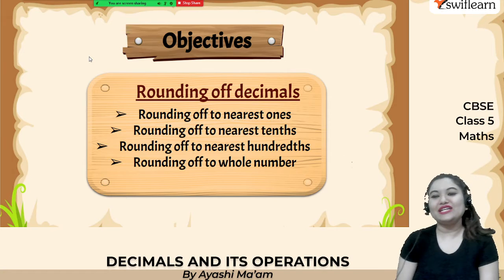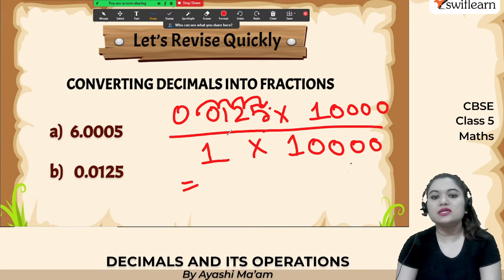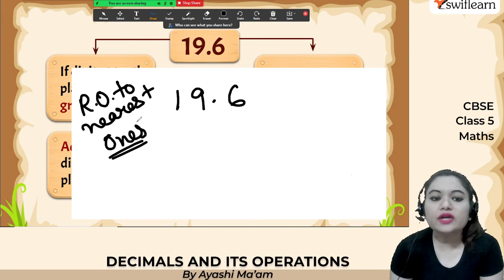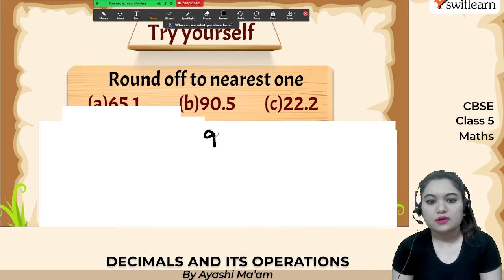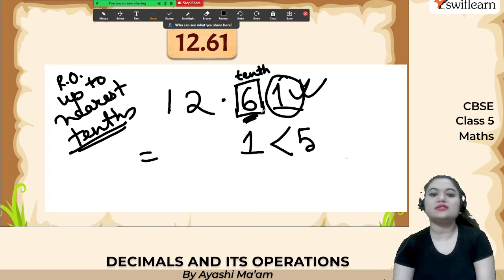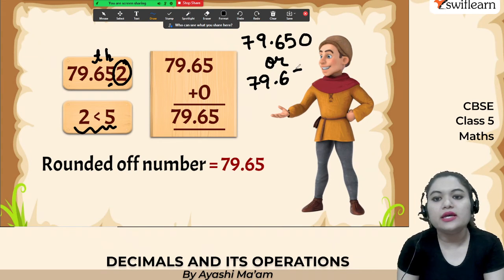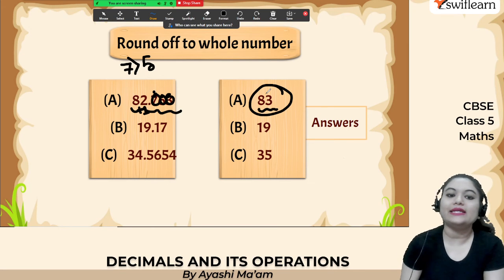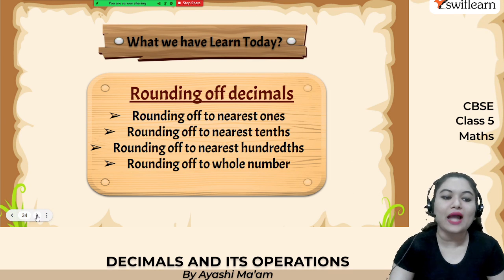Decimals and Its Operations | Rounding Off Decimals | CBSE Class 5 Maths | Session 3 - Swiflearn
This is Session 3 of the Chapter: Decimals and Its Operations from Class 5 CBSE Maths.
In this session, Ayashi Ma'am will take you through the following topics from the chapter: Decimals and Its Operations Class 5 Maths:

🔷Rounding off decimals
   🔹Rounding off to nearest ones
   🔹Rounding off to nearest tenths
   🔹Rounding off to nearest hundredths
   🔹Rounding off to whole number

✔️00:00 - Introduction
✔️07:39 - Rounding off to nearest numbers
✔️22:51 - Round off to whole numbers

DECIMALS

•Decimal is a way of writing a number using a place value of tenths, hundredths, thousandths etc.
•The dot called decimal point is placed after the units place and is used to separate the whole number part from the fractional part.
•Decimal fractions are the special fractions with denominators as 10, 100 or 1000. and so on. The numerator can be any natural number.
•The special property of decimal fraction is that the denominator can be replaced by a point or dot.

The decimal fraction is made up of two parts:
1.The part before the point is called the integral or whole number part.
2.The part after the point is called fractional part.

DECIMAL PLACES
The number of digits after the point represents te number of decimal places.
Example: 17.032 has3 decimal places and 0.96 as 2 decimal places.

DECIMAL FRACTIONS

Express 425.724 in expanded form:400 + 20 + 5 + 710+ 2100+ 41000

LIKE AND UNIKE DECIMAL

Decimal fractions with equal number of decimal places are called decimals. [ Number of digits in the whole number place doesn’t matter]Example: 0.92, 12.57, 1.88

Like decimals

•Decimal   numbers   with   different   number   of   decimal   places   are called unlike decimals.

Changing unlike decimal to like decimal

•We have to add as my as zeros we require
•Maximum number of decimal places is 3 in case of 4.2000

EQUIVALENT DECIMAL FRACTIONS.

Decimals which are equal or have the same value are called equivalent decimal fractions.
Example: 0.9 = 0.90 = 0.900 OR910= 90100= 9001000

COMPARING DECIMAL FRACTION

For comparing decimal fractions follow these steps:

1.We first check the integral part
2.Then the tenth place
3.Then the hundredth place and so on

•Which is greater? 9.09 or 4.632929 greater than 4 [The number of decimal place do not matter].

CONVERSION OF DECIMAL FRACTION INTO FRACTION

•Convert the following decimal fractions into fractions
(a)0.25
1-Write the number without the point
2-Write 1 in the denominator place.
3-Add as many zeros as the number of decimal place=25100

(b)12.9 = 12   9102] Convert the following decimal fraction into fractions in lowest terms•0.75 = 75100= 34
a) Convert to fraction
b) Reduce to lowest terms

CONVERSION OF FACTORS INTO DECIMAL

Example
1-Convert the fraction into decimal
•1910= 1.9

To change fractions into decimal we divide the numerator by the denominator.

•One zero means one decimal place.

SOME IMPORTANT CONVERSIONS TO REMEMBER

2 == 2 x 2 = 10 4 4 x 25 = 1005 x 2 = 1020 x 25 = 10050 x 2 = 100

USE OF DECIMAL IN MONEY

•100 paise = 1 rupee. To convert paise into rupees we have to divide paise by 100.

•Every whole number has a decimal point at its end though the decimal point is not written.

•When  we  divide  a  number  by  100  the  decimal  point  shifts  two  places  to  its left and the divisor 100 disappears.

•Example: 15÷100 = 15100= 15.100= .1575 paise = 0. 75 (Zero is added to make two decimal places. Adding zero after 5 would change the value of 5 and make it 50)